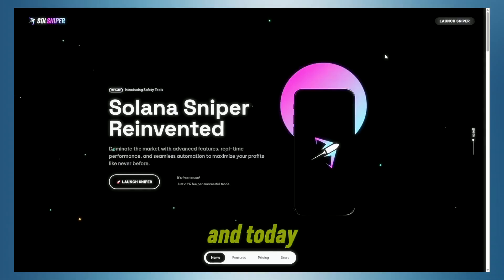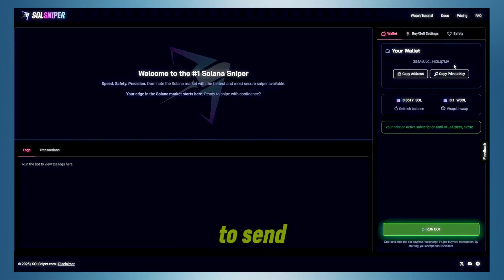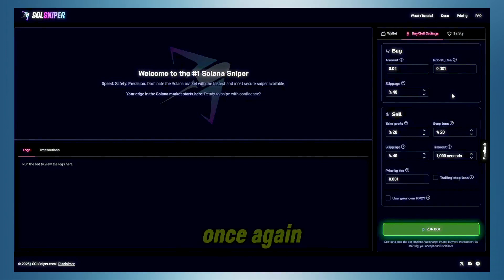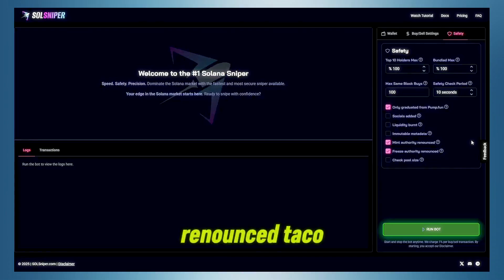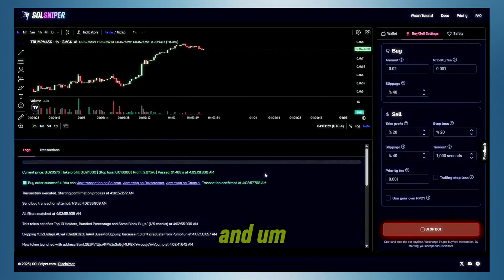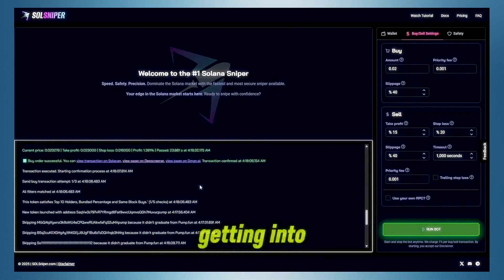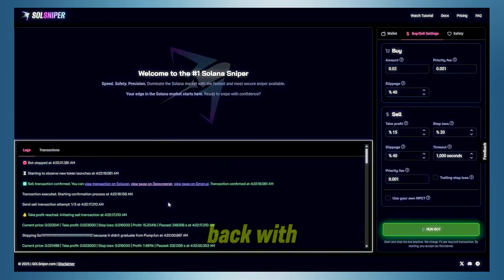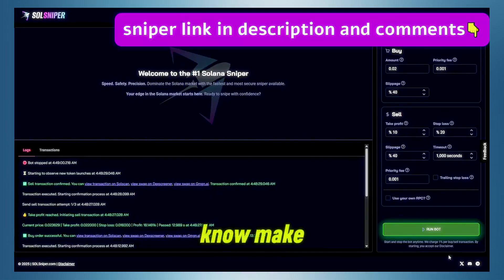I Made $15000 with a Solana Sniper Bot | How to Use a Solana Sniper Bot (Step-by-Step Guide)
In this video, I reveal exactly how I used a Solana sniper bot to profit over $10,000 from trading new meme coins and altcoins. Forget the hype – this is a real, step-by-step tutorial showing you how to set up and use a Solana trading bot from start to finish, even if you're a complete beginner.

I’m sharing my entire process: from configuring the bot and finding new contracts, to executing snipes and taking profits. Learn the strategies that worked for me and the costly mistakes I made along the way.

Timestamps:
0:00 - The $10,000 Result
0:25 - What Is A Sniper Bot? (Quick Explainer)
0:50 - DISCLAIMER: The Risks
1:15 - Step 1: Bot Setup & Wallet Connection
2:10 - Step 2: Key Settings (Slippage, Priority Fee)
3:00 - Step 3: How to Find New Coins
3:45 - Step 4: Live Trade Example & Profit Strategy
5:15 - Common Mistakes to Avoid
5:50 - Final Verdict

What You'll Learn in This Video:
✅ What a Solana sniper bot is and how it works.
✅ A step-by-step guide to setting up your first bot.
✅ How to find promising new coins before they pump.
✅ The critical settings to avoid failed transactions and losses.
✅ My personal profit-taking strategy to secure gains.
✅ The truth about the risks and potential rewards.

Trading cryptocurrencies and using sniper bots is extremely high-risk. You can lose your entire investment very quickly. Please do your own research (DYOR) and only trade with money you are willing to lose. Past performance is not indicative of future results.